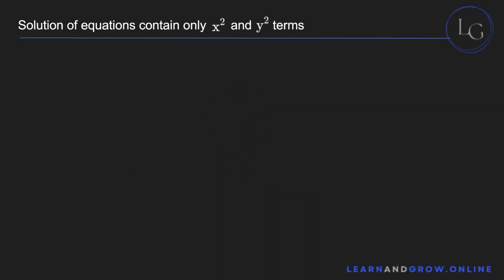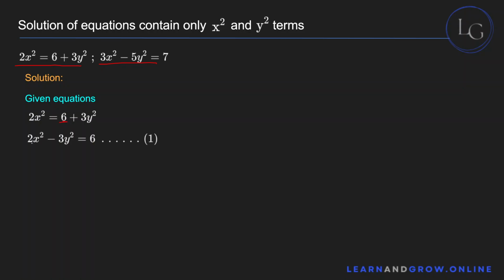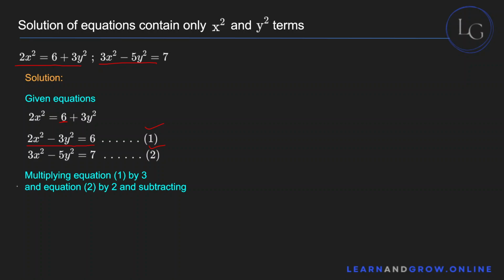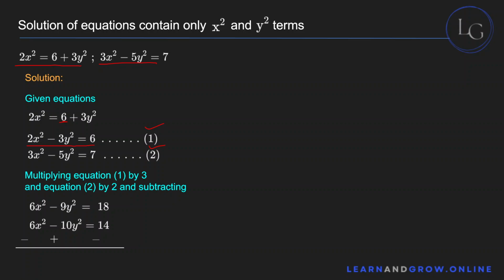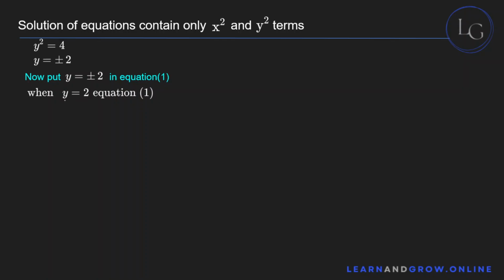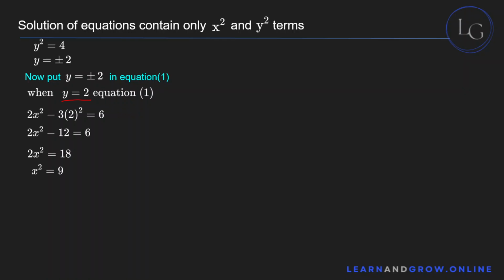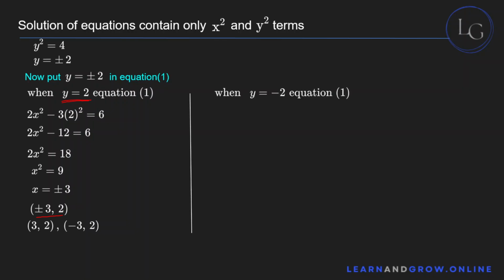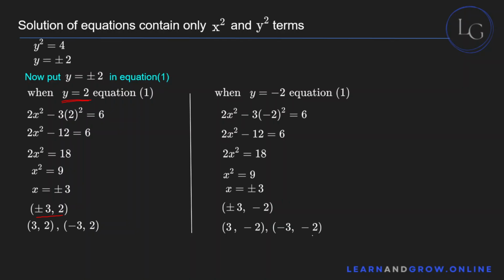Solution of a system of equations containing only square on variable terms, English, (116,C4)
Solution of a system of equations containing only square on variable terms, Quadratic Equations, English, (116,C4)
In this comprehensive tutorial, we delve into solving systems of equations that involve only squared variable terms. Such systems present unique challenges and offer valuable insights into the behavior of quadratic relationships.

We'll begin by exploring the nature of equations containing squared variables, discussing their characteristics and how they differ from linear equations. Understanding these foundational concepts is crucial for effectively approaching and solving such systems.

Next, we'll examine various methods for solving these systems, including graphical approaches and algebraic techniques. We'll discuss the advantages and limitations of each method, providing a well-rounded perspective on problem-solving strategies.

Throughout the tutorial, emphasis is placed on developing a deep conceptual understanding, fostering critical thinking, and enhancing analytical skills. By breaking down complex problems into manageable steps, this video aims to build confidence and proficiency in tackling similar mathematical challenges.

Whether you're a student seeking to strengthen your algebra skills or someone looking to revisit foundational concepts, this guide offers valuable insights and practical approaches to mastering the solution of systems involving squared variable terms.